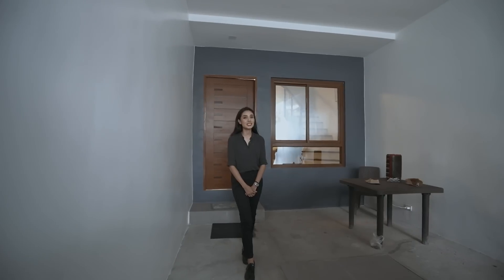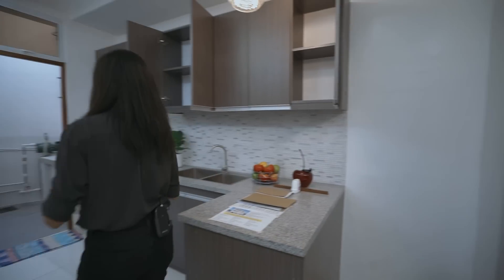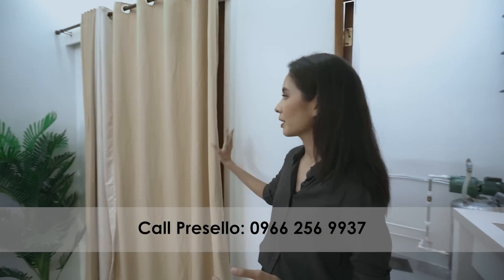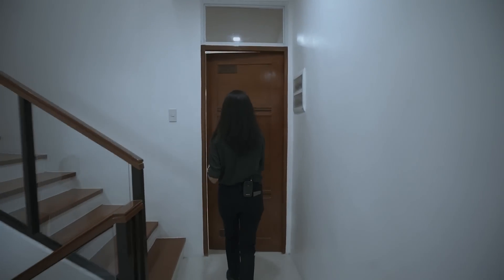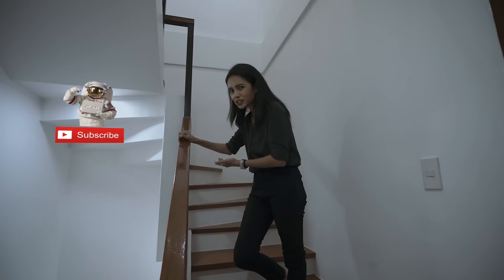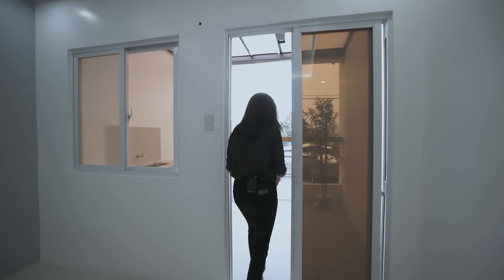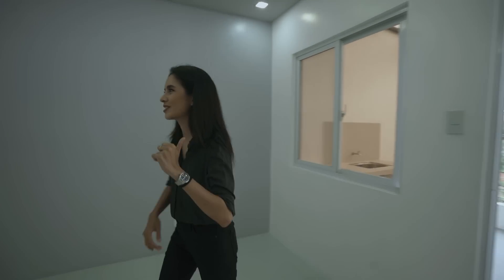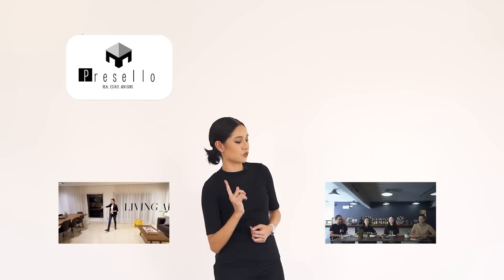House Tour 231 • A Pre-selling Starter Townhouse for Sale in Quezon City • Presello Cubao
BRAND NEW AND  READY FOR OCCUPANCY
Very near Araneta Center Cubao, SM Cubao, Alimall, Gateway

Details :
Floor Area - 160.59 ~ 72.6 SQM
Lot Area - 63.06 ~ 186.13 SQM

₱15,000,000 ~ 16,800,000

4 Bedrooms
4 Toilet and Bath
2-Car Carport

➢ Staff Quarters
➢ Solid Walls – higher PSI and durable load bearing walls
➢ With 1 FREE SPLIT TYPE AIRCON for Masters Bedroom
➢ 4 channels of CCTV for security purposes
➢ Smart TV outlets for every room internet connections when you install internet
➢ With Water Tank
➢ Individual Gate

➢ Very Accessible to Major Hospitals
➢ Near Hospitals, Groceries, Banks and other commercial establishments
➢ Near Katipunan, UP, ATENEO, Miriam
➢ Near Libis and Ortigas Center

If you want to see this and other Cubao homes --- Click Here!